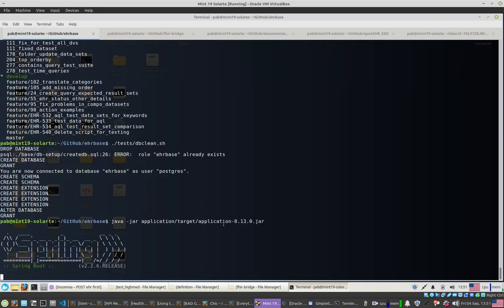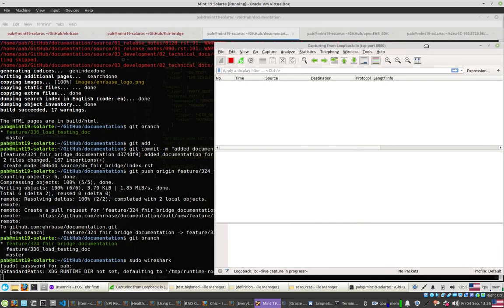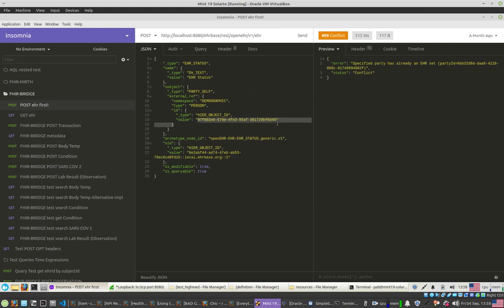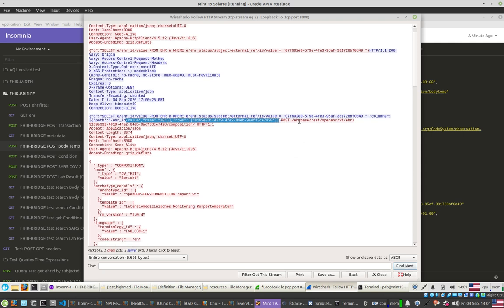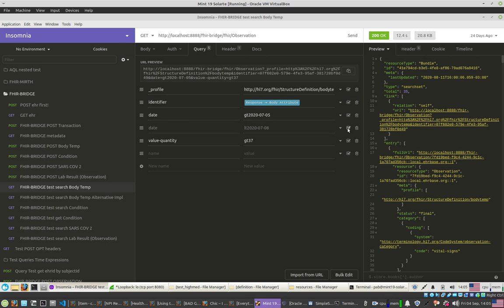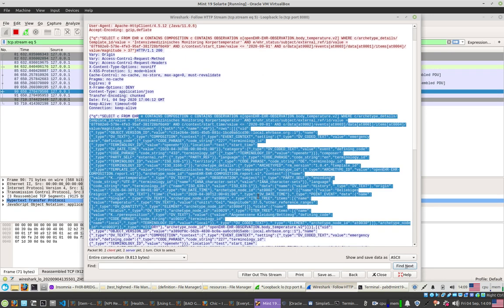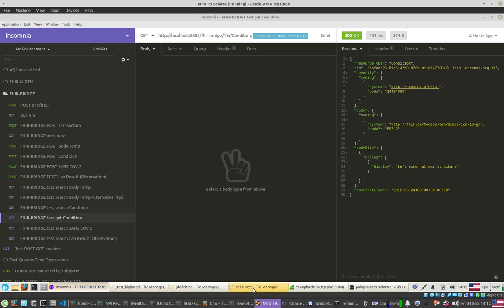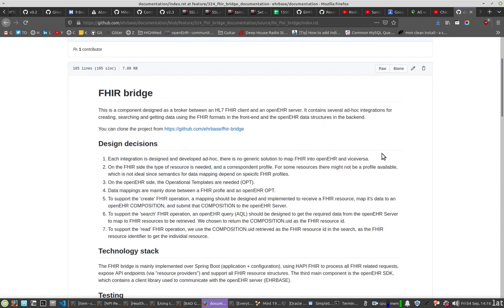FHIRBridge 2020 09 04